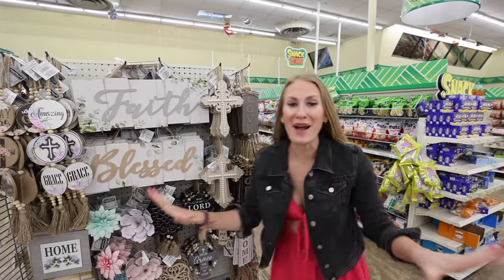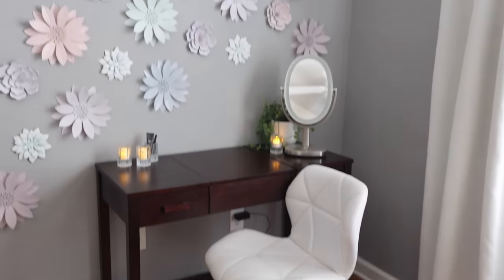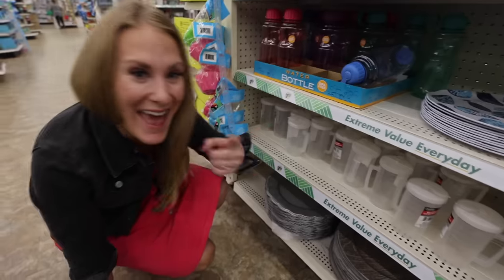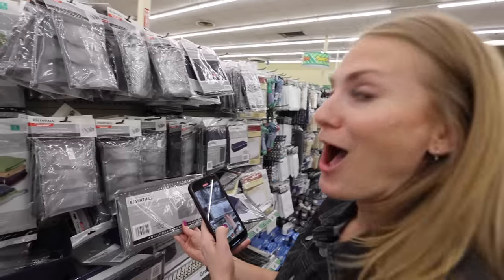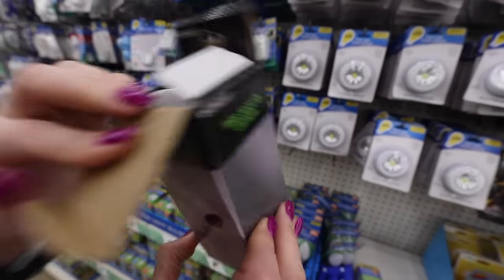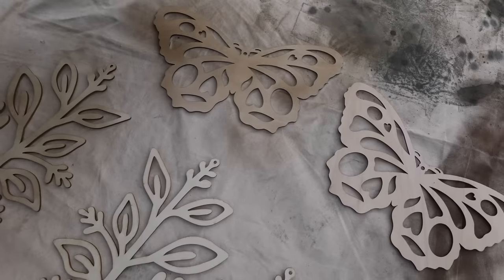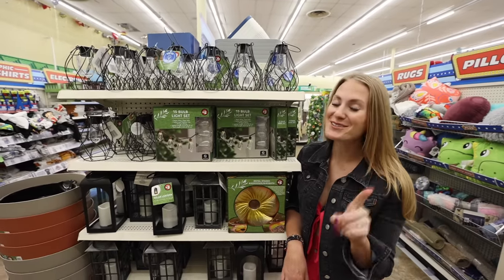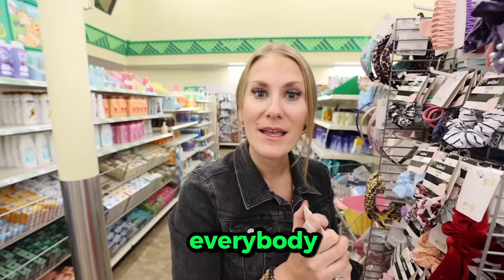DOLLAR TREE'S NEW PRODUCT LINE! 😱 Spring 2024 you were waiting for!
Hey, guys!  Today we are shopping Dollar Tree for Spring 2024 finds.  We are going to use metal flowers, home decor, organization finds for 2024, and a giant haul!  I hope you enjoy these Dollar Tree favorites!

Write me at:
Kathryn "Doitonadime"
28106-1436